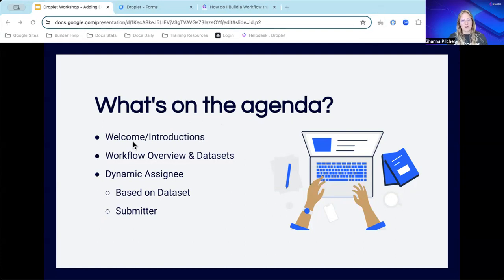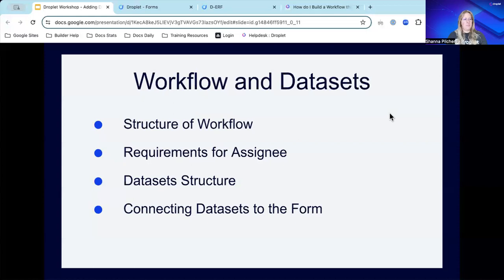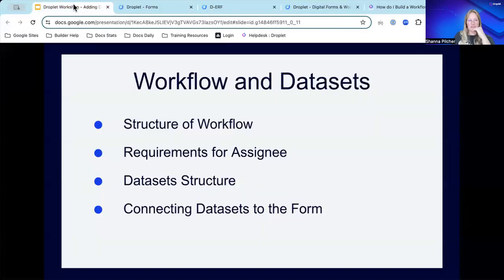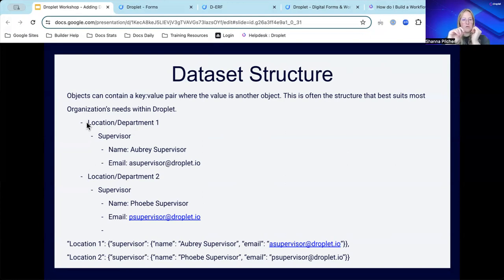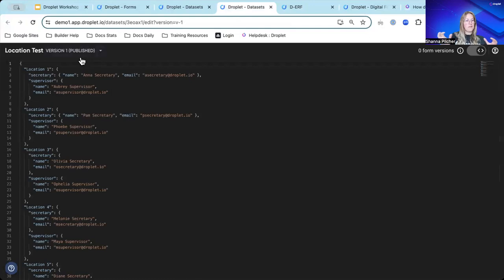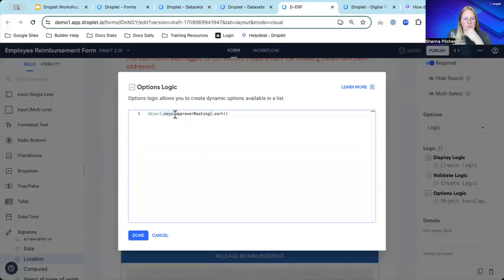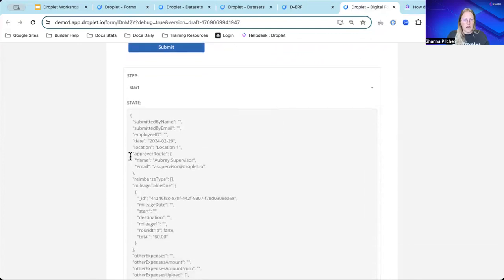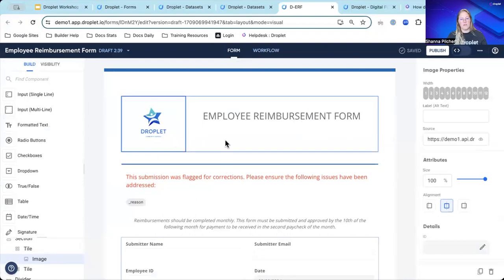Droplet Workshop: Dynamic Assignees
2/29/24 Workshop on how to add dynamic assignees to your Droplet Forms based on a dataset. We also worked on adding a dynamic assignee for the submitter. This was a hands-on training where we worked through an example together.